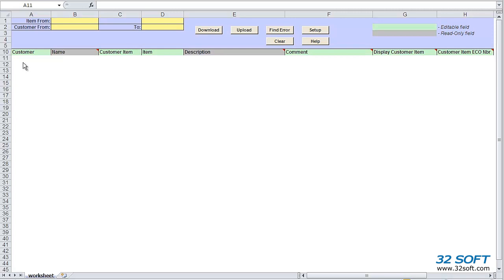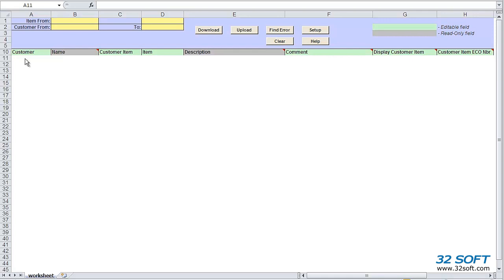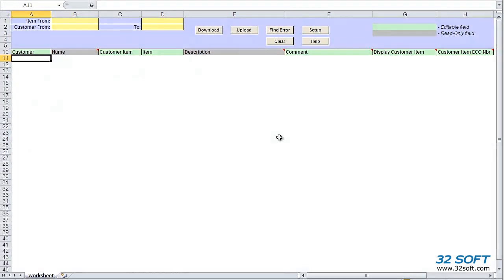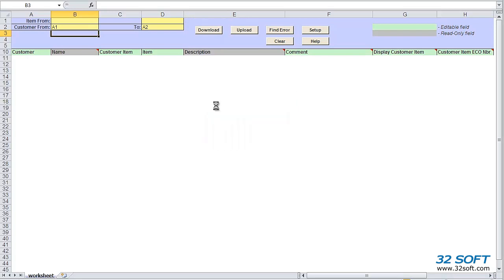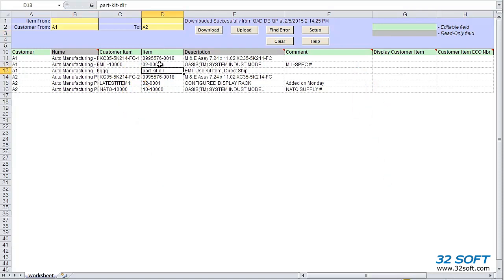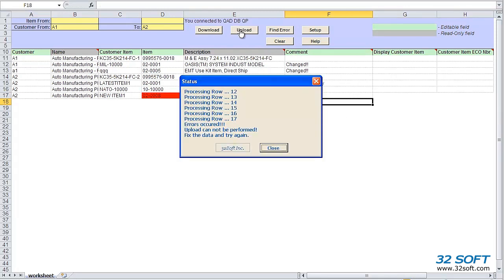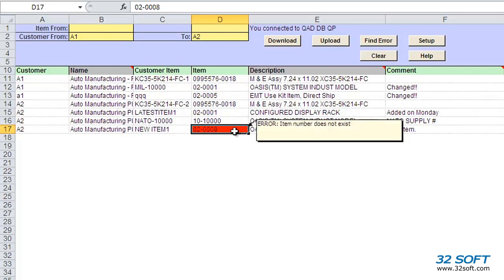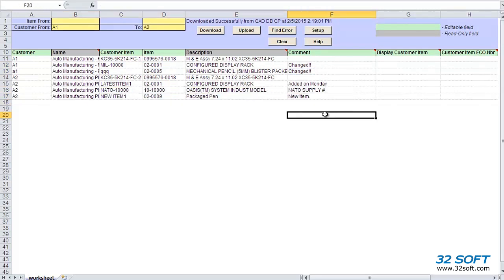Customer Item Data Loader - 32 Soft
Customer Item Maintenance Data Loader allows QAD users to manage large amounts of customer item records. It eliminates the need for manually managing one record at a time in QAD’s 1.16 Customer Item Maintenance menu.

•   Download real-time QAD customer item details to Excel for review and edits
•   Create or update item master data in fully-functioning Excel spreadsheets
•   Upload revised data to QAD with a click of a button – without IT involvement!
•   Validate data accuracy — Data Loaders automatically validate before upload
•   Correct flagged errors and safely and securely complete the upload
•   Increase your productivity, reduce errors, and better your bottom line